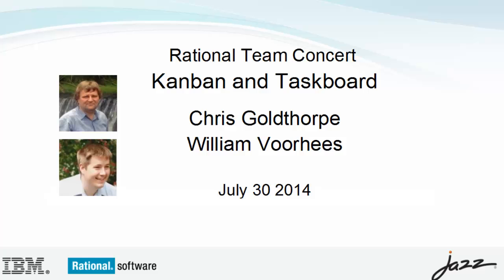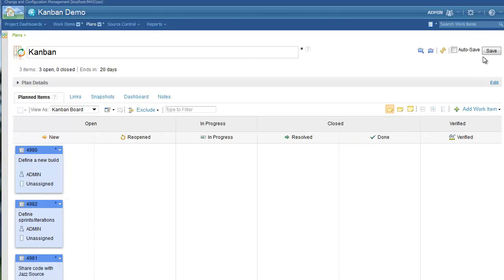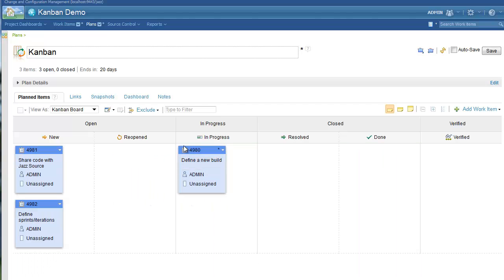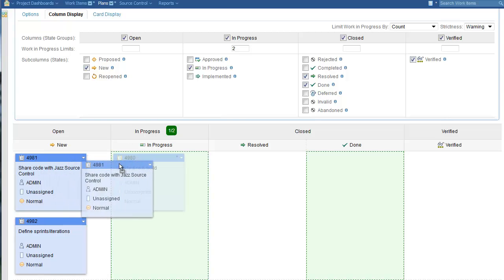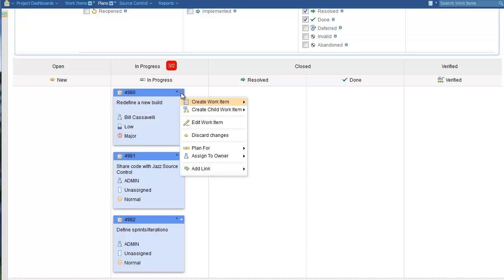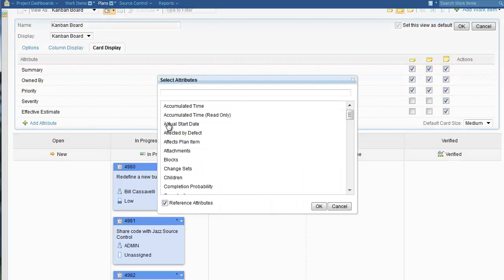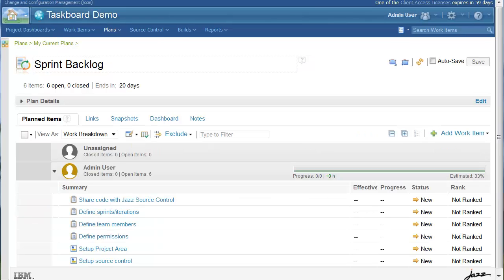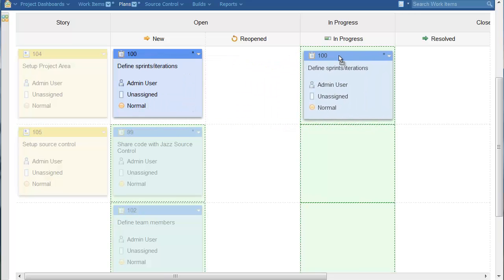Improved Kanban Board and Taskboard views in Rational Team Concert 5.0.1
For teams who use a combination of scrum and Kanban methods, it's now easier to visually manage and optimize the flow of work with our new Kanban board and Taskboard views.